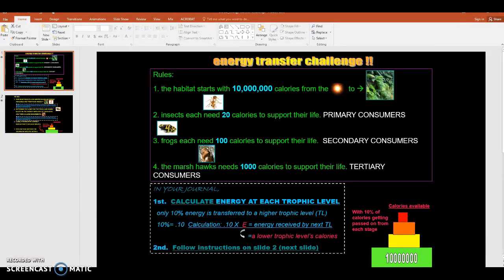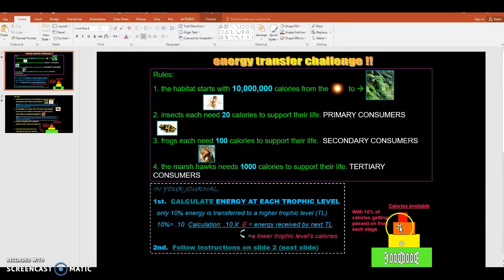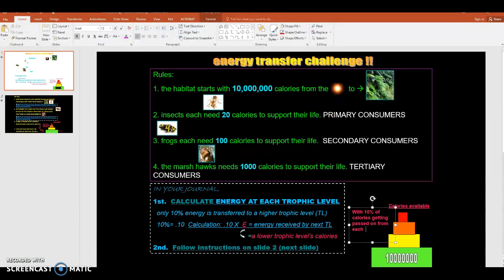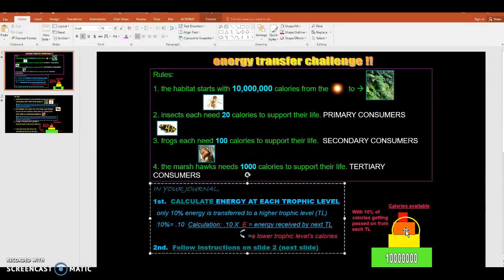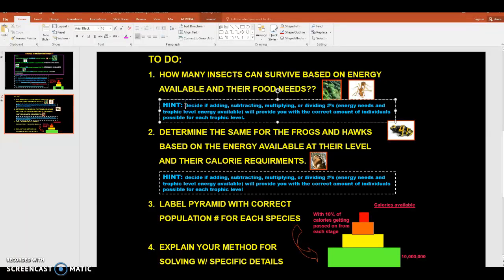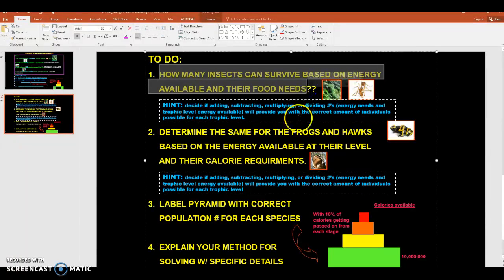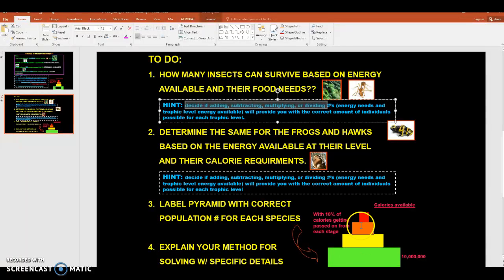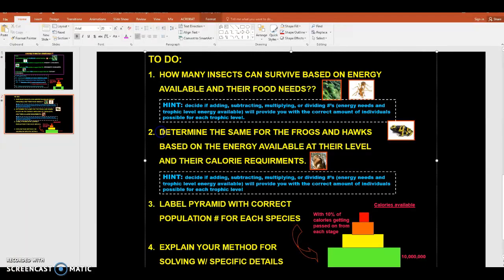ecology:Who To Kill?_ENERGY TRANSFER CHALLENGE